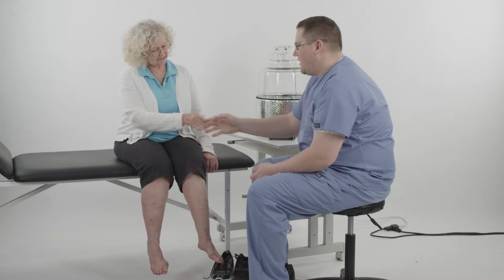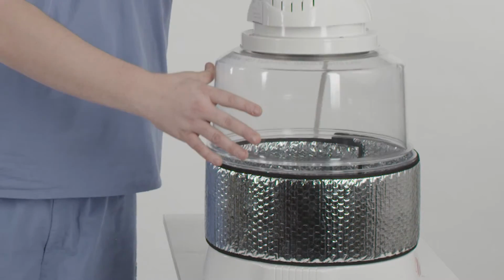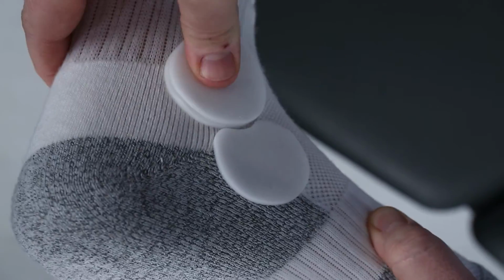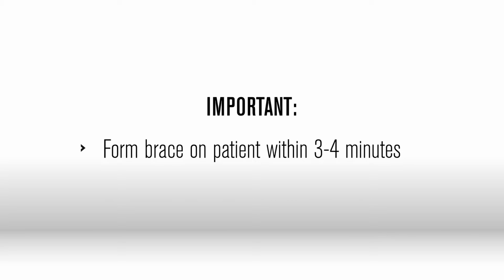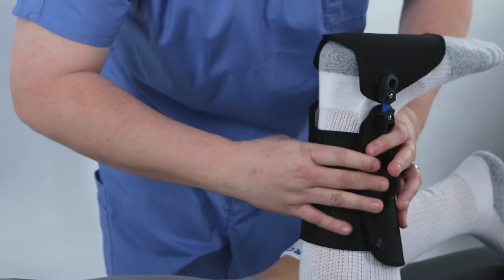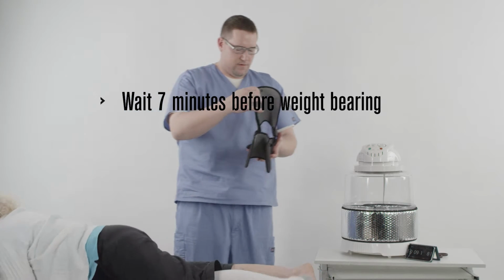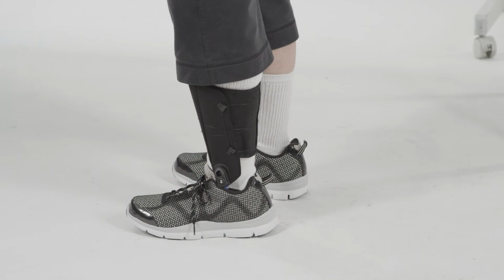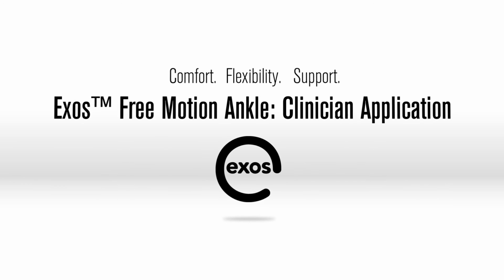Exos Free Motion Ankle Fitting – Clinician